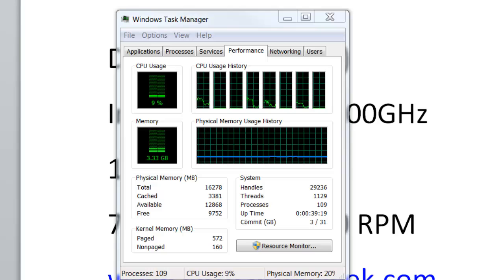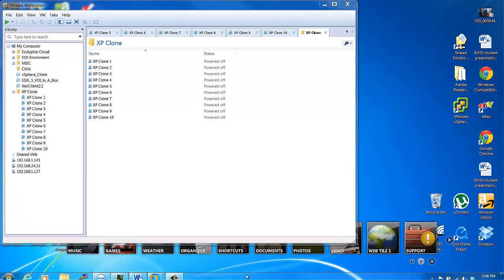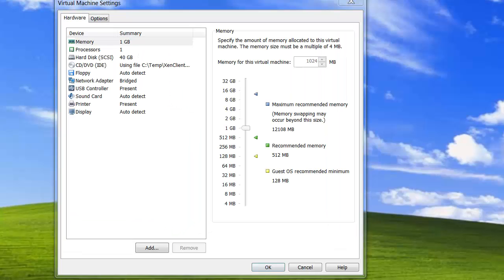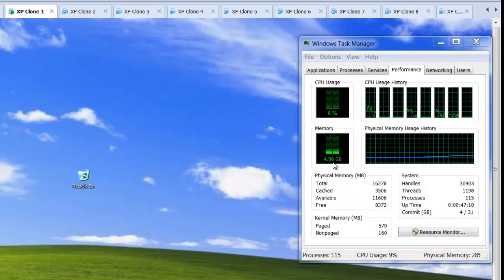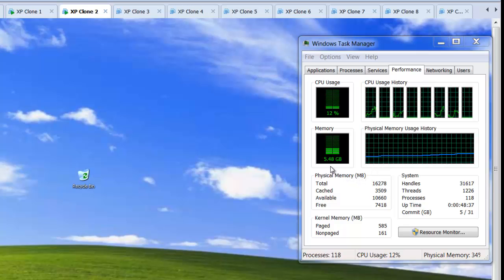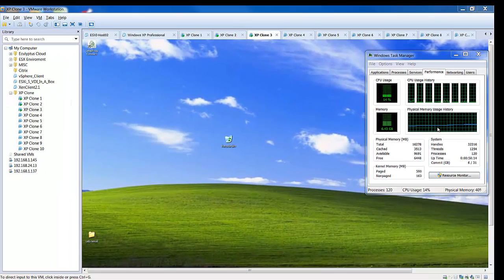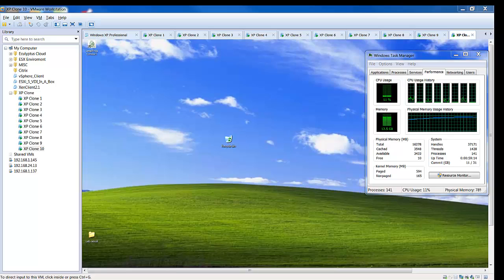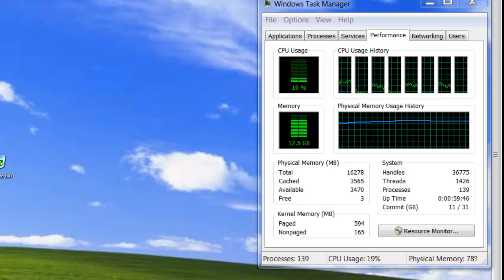How many VM's can you run in VMware Workstation 8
From http:virtualizedgeek.com How many virtual machines can you run in VMware Workstation on a laptop with 16GB of RAM?